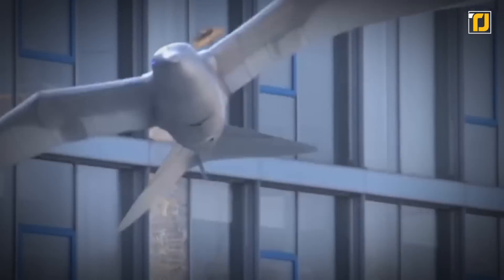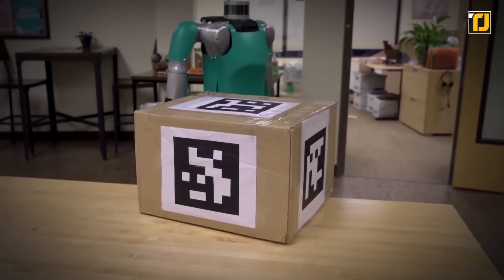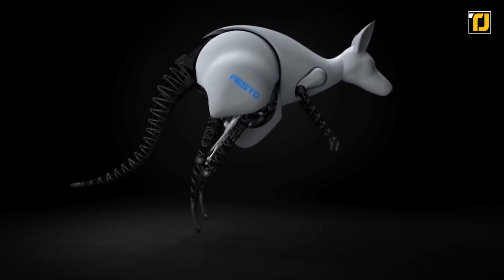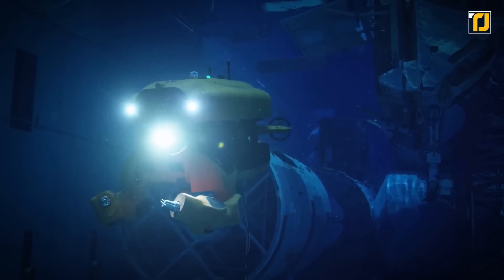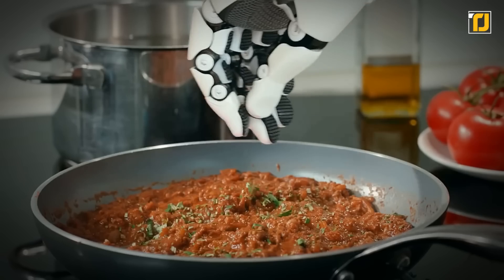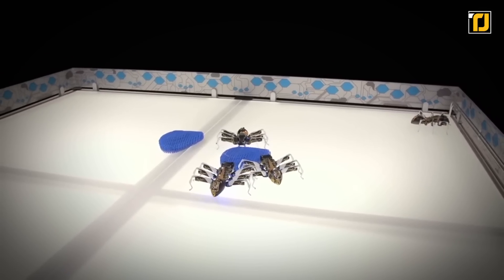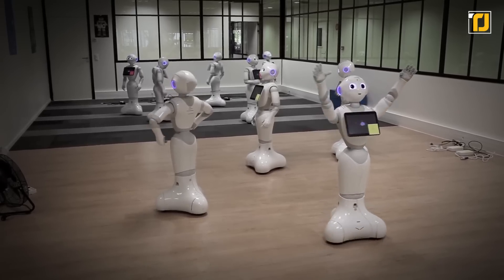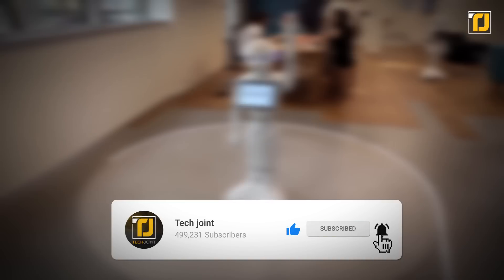10 Amazing Robots You Won't Believe Exist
Technology and Robots have progressed by leaps and bounds over the years. And you can bet they've got the goods to show for it. In today’s video, we’ll be talking about ten amazing robots you won't believe exist. These robots are truly a marvel of robotics and biomechanics. We’ve got one robot that can handle all the kitchen work for you and another robot that might have Optimus Prime rising from his grave yet another time. We’ve also got a new best friend for you that’s definitely going to brighten up your days. So, make sure to watch till the end. You’ll find links to all the products down in the description.